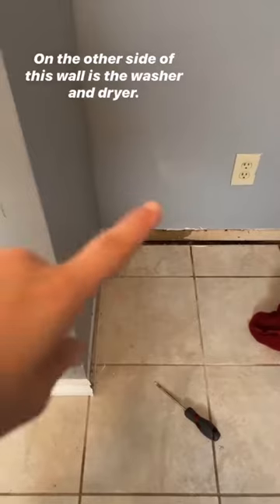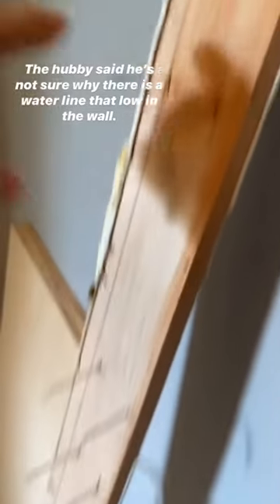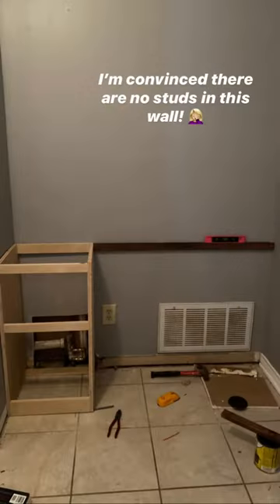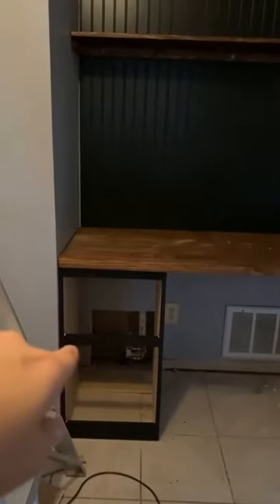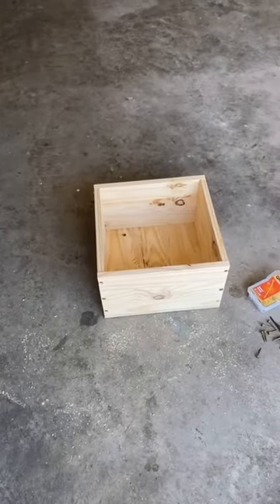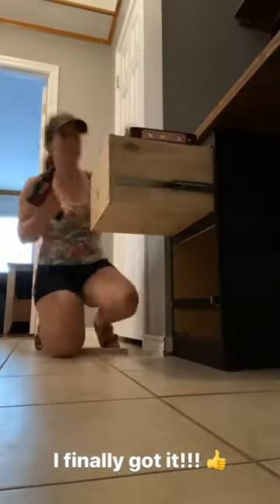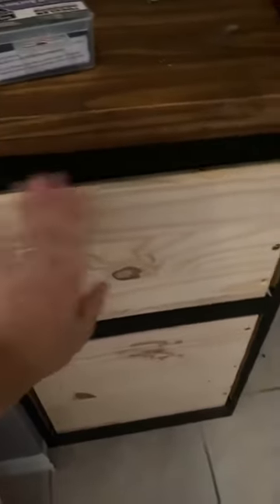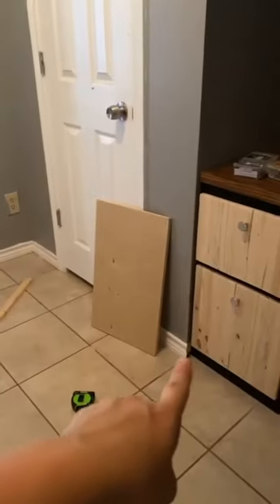My Beginner DIY Desk Nook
I built this desk nook for a friend in June of 2020 when I was still really new to DIY. Here I show what I did and what I’d do differently now! I’m thankful for projects like this because I’ve learned sooo much in the process! Don’t be afraid to just start! You WILL make mistakes along the way, and you will get frustrated, but that’s how you learn! It’s all part of the process. I promise!